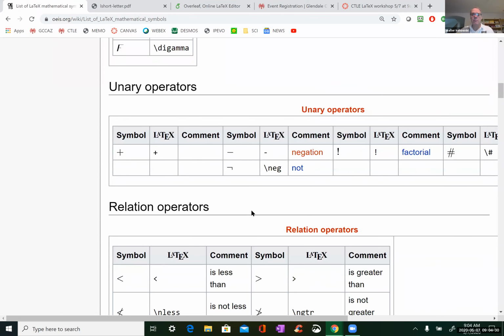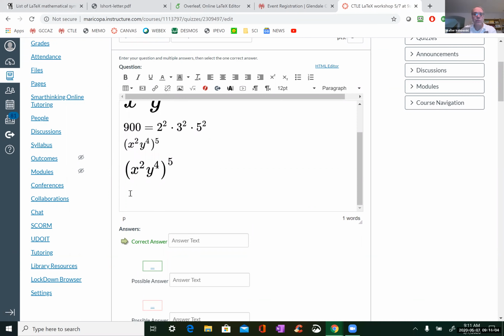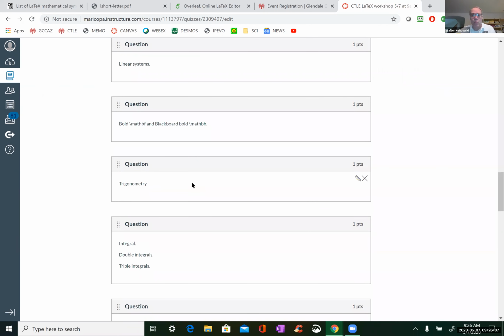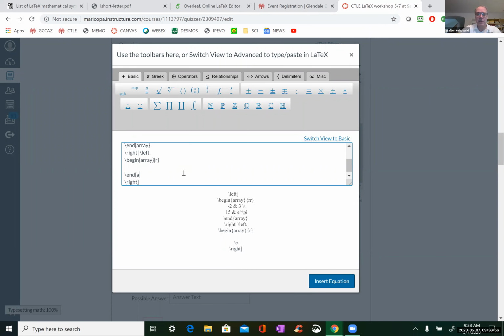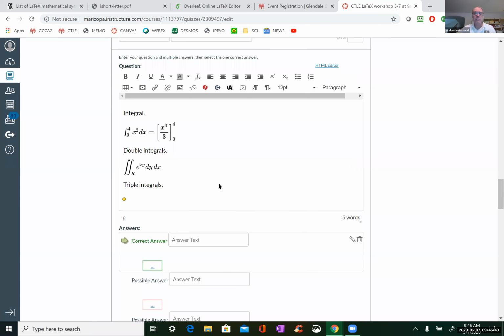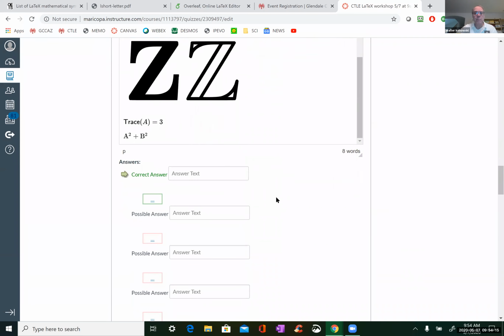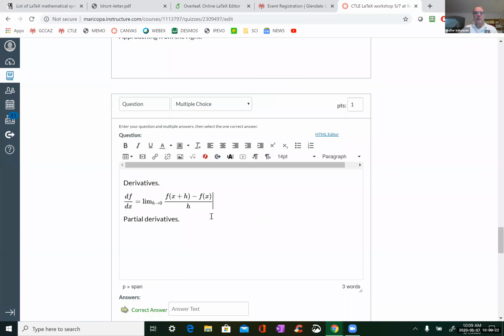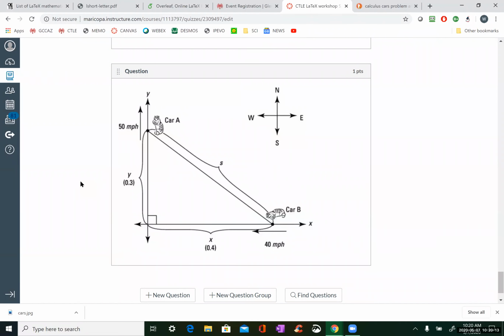LaTeX & Canvas Formula Quiz Questions with Walter Kehowski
Zoom Training LaTeX & Canvas Formula Quiz Questions with Walter Kehowski
Recorded 05/07/2020